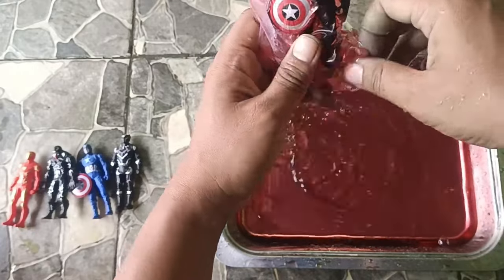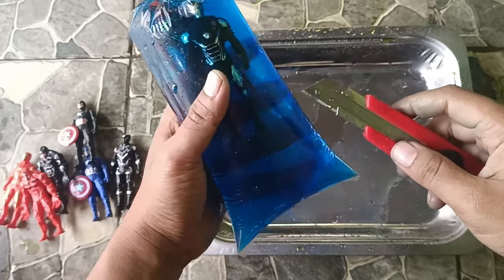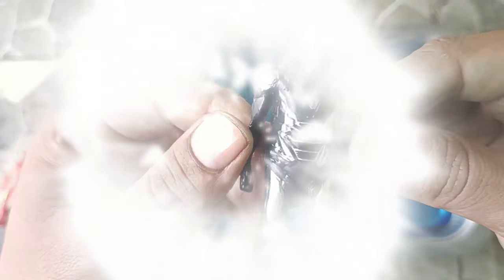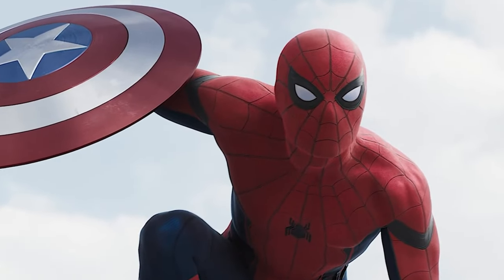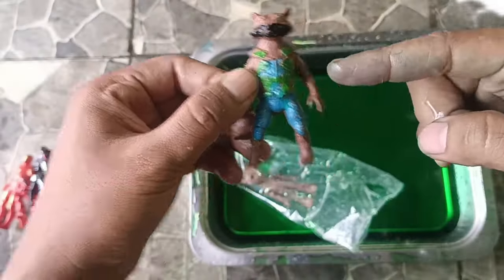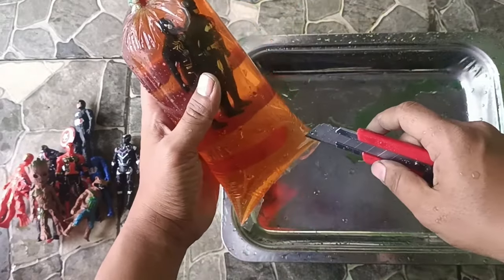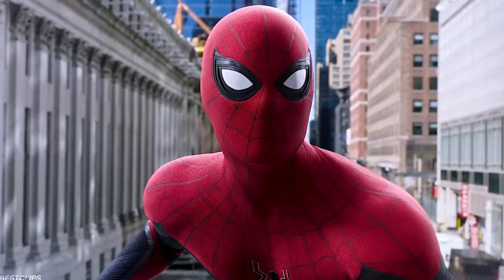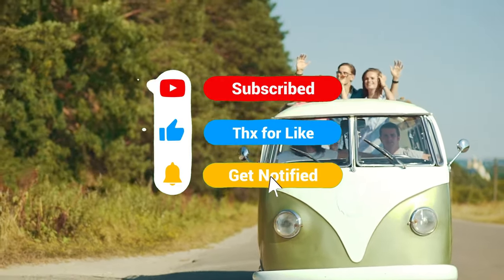Finding toys inside colorful plastic bags Venom, Black Panther, Captain America, batman, Ironman